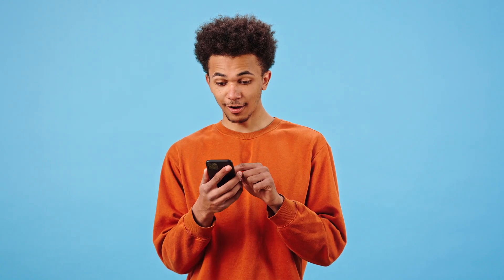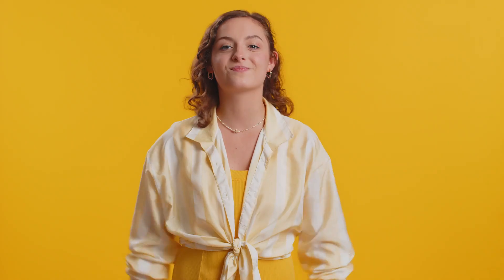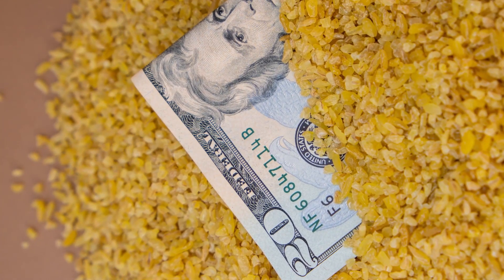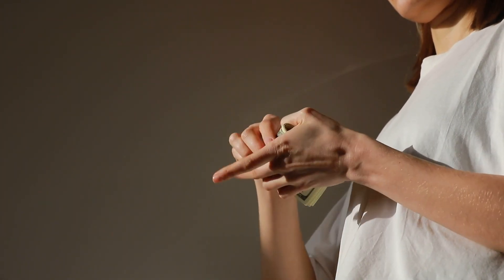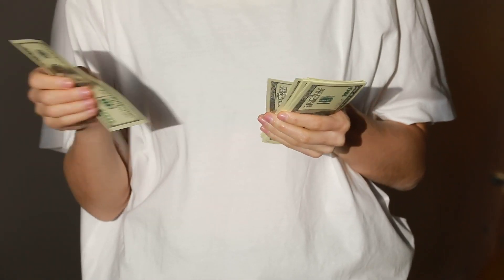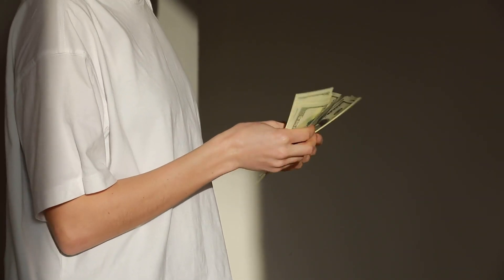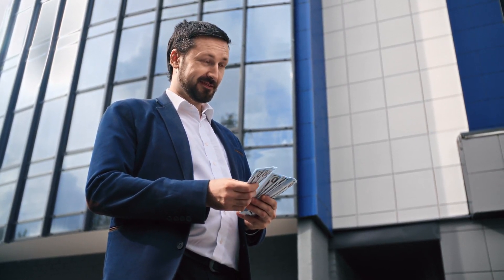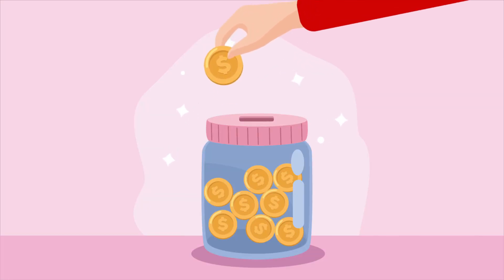$6000 New Payment Announced for Millions of Americans – What are the Requirements to Receive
Exciting news for millions of Americans! In this video, we unveil the details of the newly announced $6000 payment and outline the requirements to qualify. Whether you're navigating through economic hardships or simply curious about this financial assistance, we've got you covered. From eligibility criteria to application processes, we break down everything you need to know to secure this much-needed support. Stay ahead by understanding who qualifies for this payment and how it can positively impact your financial situation. Whether you're a single individual, a family, or a business owner, this payment could provide a significant boost. Don't miss out on this vital information—tune in now to learn all about the $6000 new payment and how you can benefit from it.